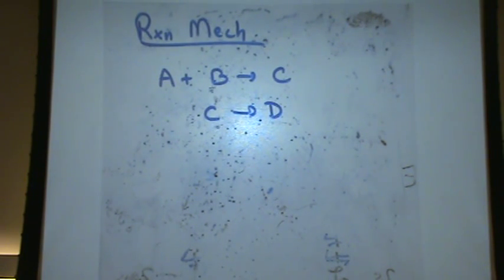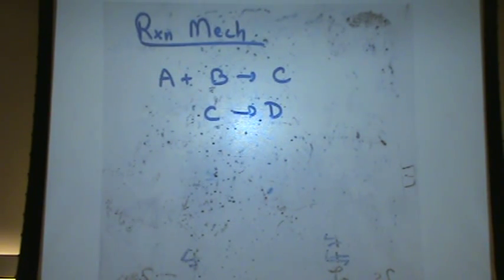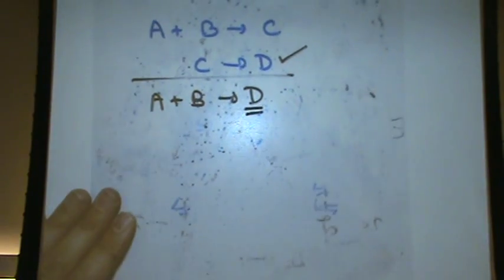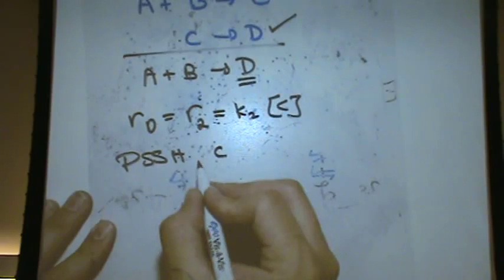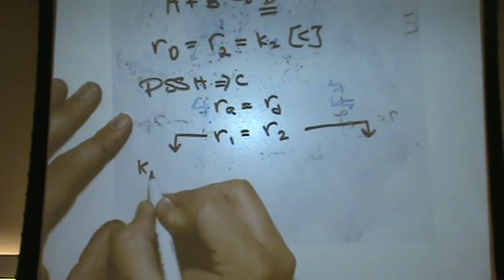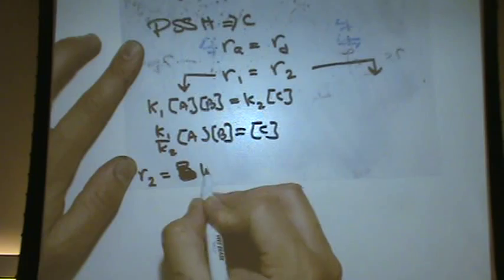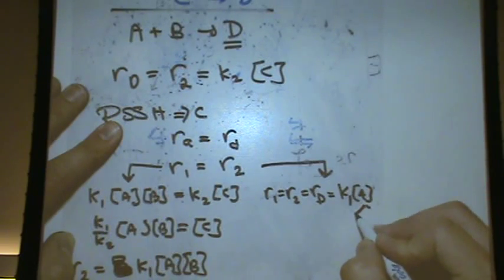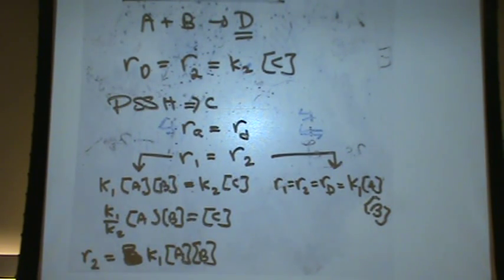Rxn Mech 10.mpg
Another rection mechanism problem to find a rate law.